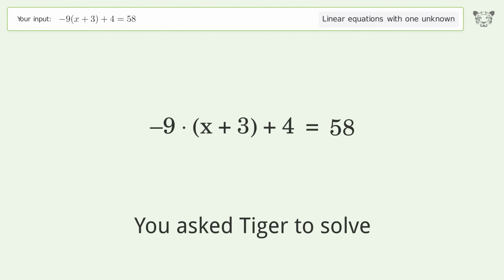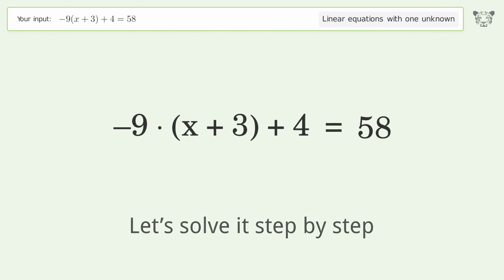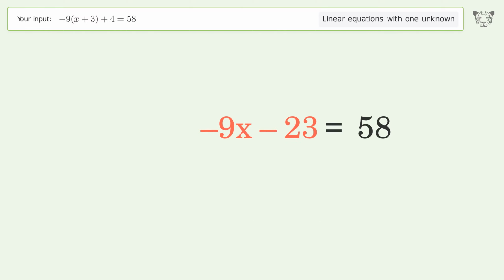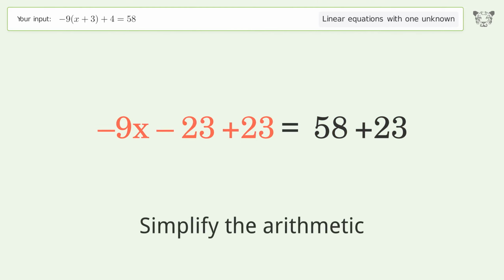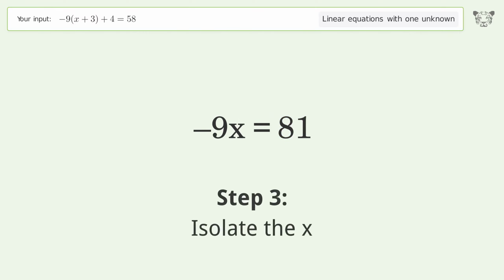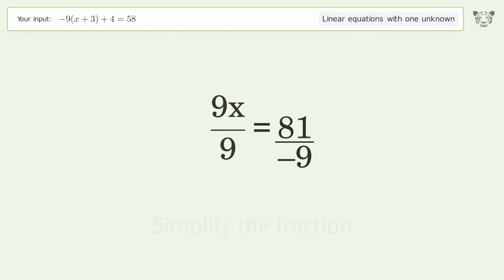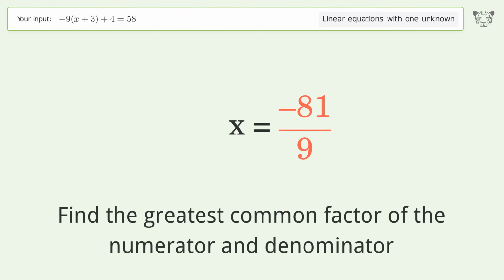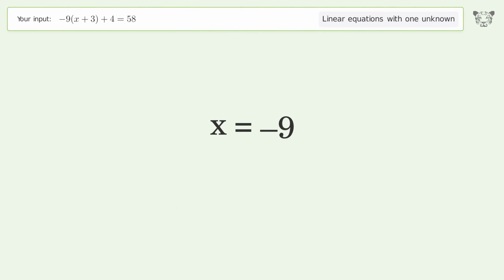Linear equation with one unknown: Solve -9(x+3)+4=58 step-by-step solution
for a step-by-step and more tips and tricks for dealing with linear equations with one unknown.